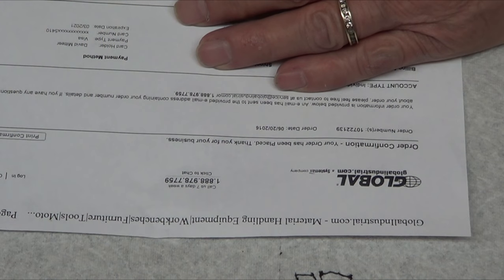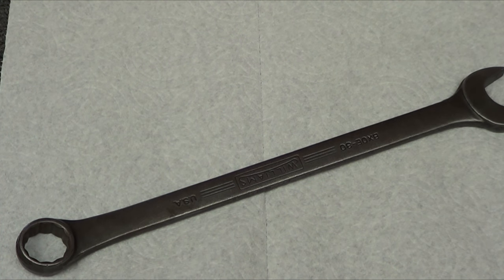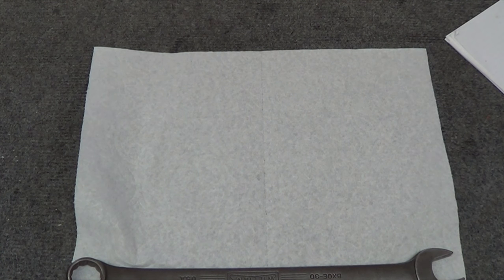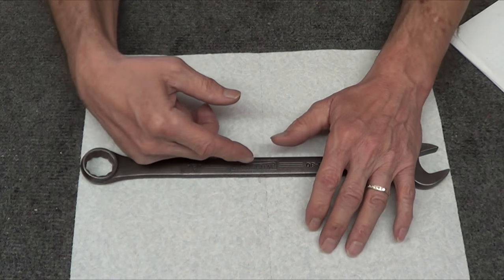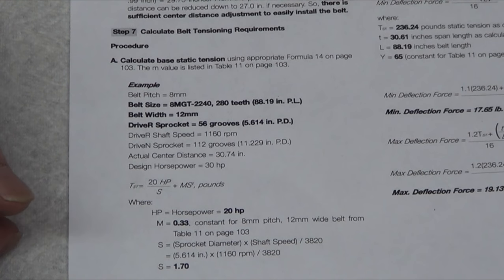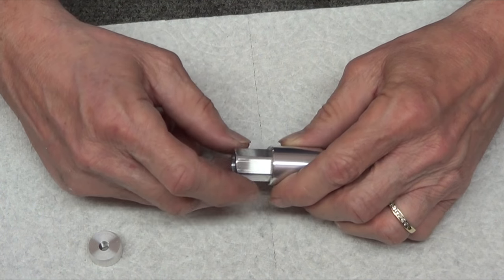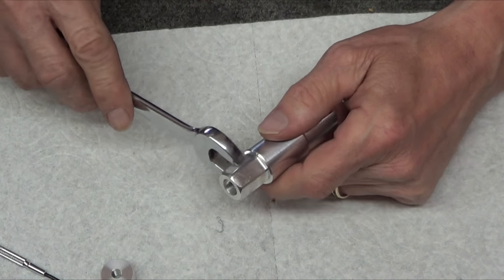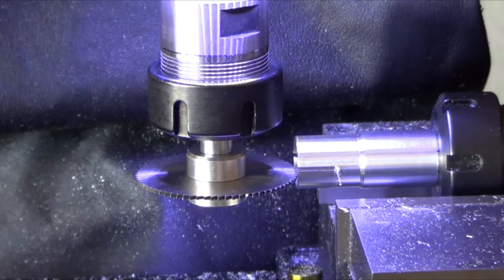Sliting Saw Work Video #79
Belt tensioning synchronous belts
Electronic parts sources
The Grizzly catalog
New lathe spindle crank
Slitting saw work